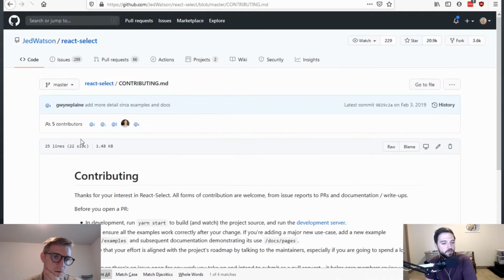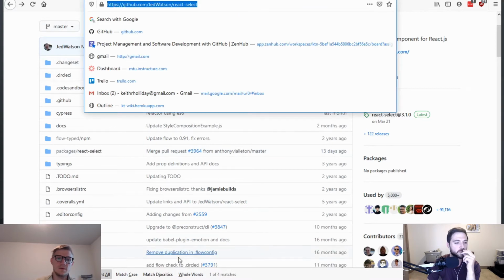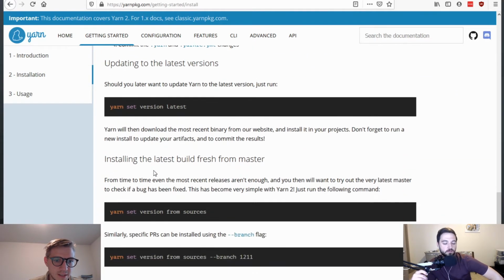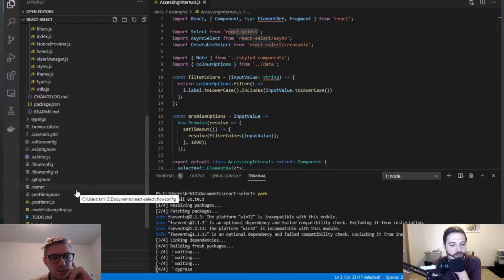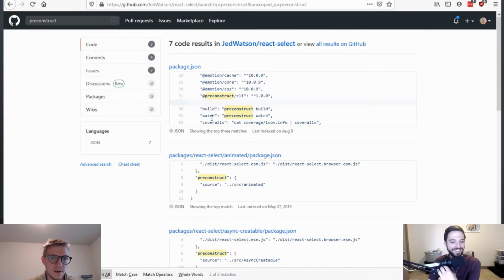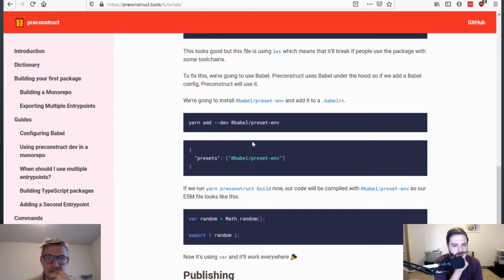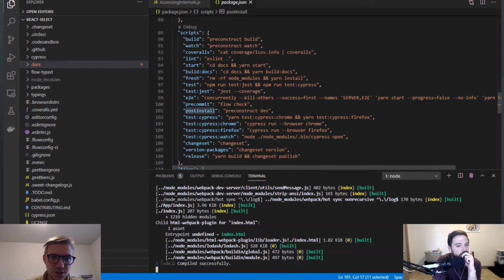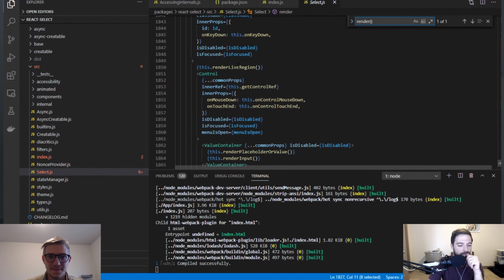A GitHub contribution journey (Part 3: Compiling the Project Locally)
Next, our mission was to compile the project locally, make a change, and see that change we made. It was a small struggle to get started, as the linking setup wasn't clear. However, we decided to just start hacking away. This is a common strategy in programming. Sometimes, you just have to code and see what happens.

We achieved success and make a code change to the project. Now, we were on our way to contributing.